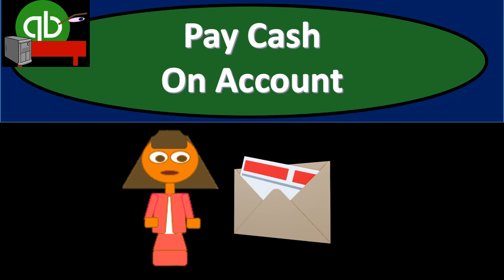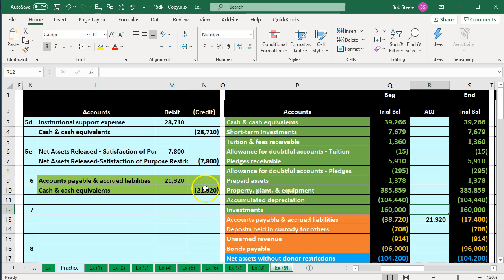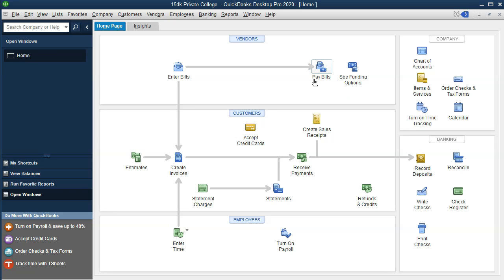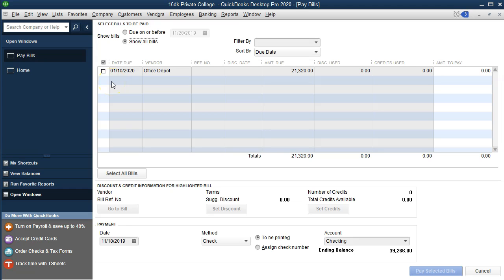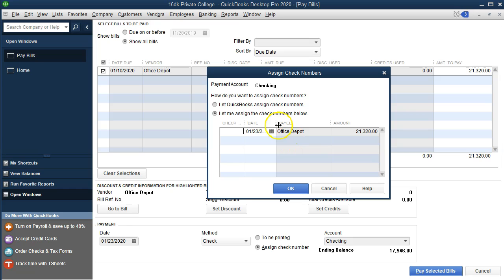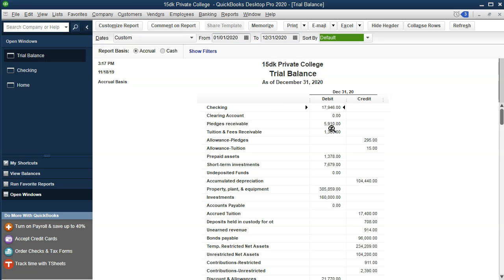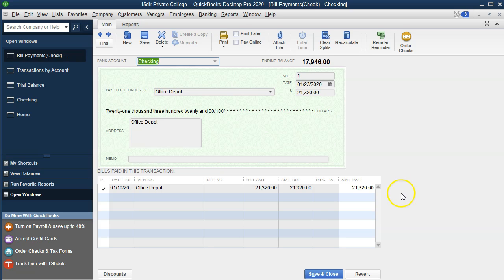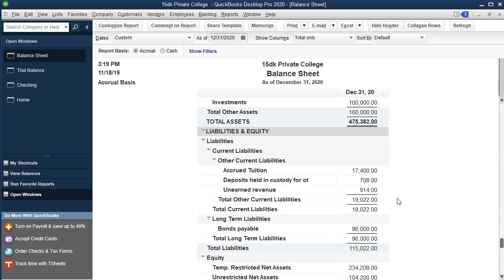Pay Cash On Account 565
Pay Cash On Account
Not for Profit QuickBooks